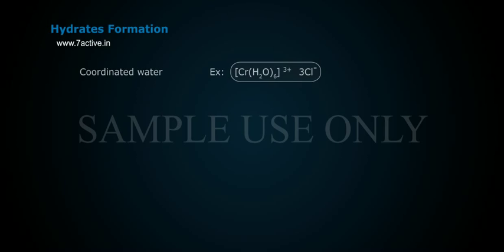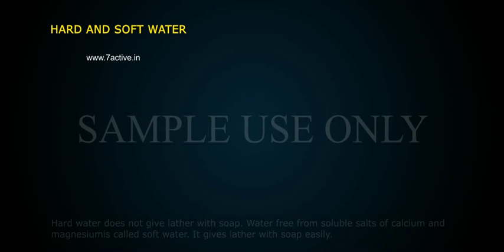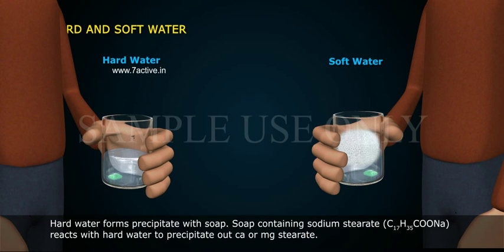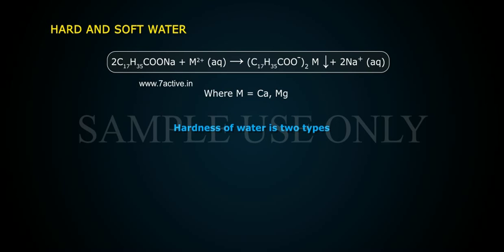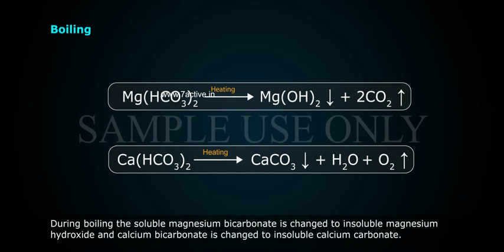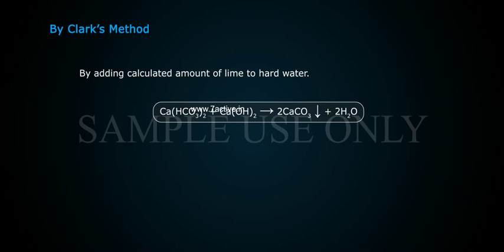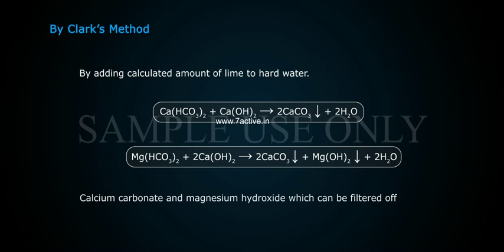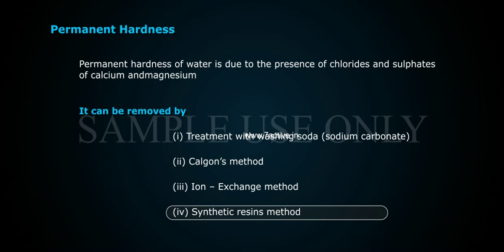PHYSICAL PROPERTIES OF WATER_PART 02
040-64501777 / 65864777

7 Active Technology Solutions Pvt.Ltd. is an educational 3D digital content provider for K-12. We also customise the content as per your requirement for companies platform providers colleges etc . 7 Active driving force "The Joy of Happy Learning" -- is what makes difference from other digital content providers. We consider Student needs, Lecturer needs and College needs in designing the 3D & 2D Animated Video Lectures. We are carrying a huge 3D Digital Library ready to use.

WATER:  Hydrates formation  :Coordinated water eq Interstitial water eq Hydrogen- bonded water eq HARD AND SOFT WATER :  Hard water: Hard water is to the presence of calcium and magnesium salts in the form of hydrogen carbonate, chloride and sulphate in water makes water hard. Hard water does not give lather with soap. Water free from soluble salts of calcium and magnesium is called soft water. It gives lather with soap easily. Hard water forms precipitate with soap. Soap containing sodium stearate C17H35COONa reacts with hard water to precipitate out  ca or mg calicium or magnesium stearate. Hardness of water is two types i temporary hardness ii permanent hardness. Temporary hardness:Temporary hardness is due to the presence of magnesium and calcium bicarbonates it can be removed by Boiling: During boiling the soluble magnesium bi carbonate is changed to in soluble magnesium hydroxide and calcium bi carbonate is changed to in soluble calcium carbonate. These precipitates can be removed by filtration.  Filtrate thus obtained will be soft water By clark’s method :Calcium carbonate and magnesium hydroxide which can be filtered off. Permanent Hardness: Permanent hardness of water is due to the presence of chlorides and sulphates of calcium and magnesium. It can be removed by i Treatment with washing soda sodium carbonate ii Colognes method iii Ion – Exchange method iv Synthetic resins method.Treatment with washing soda:  Sodium carbonate reacts with soluble calcium and magnesium chlorides and sulphate in hard water to form in soluble carbonates.